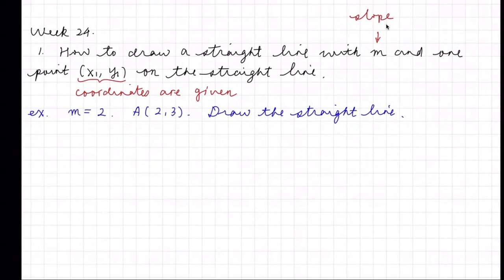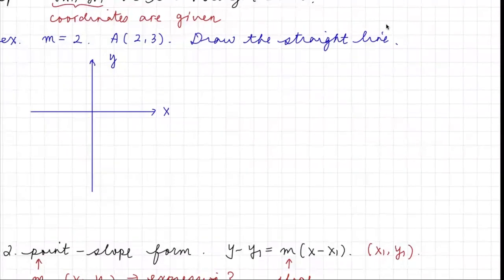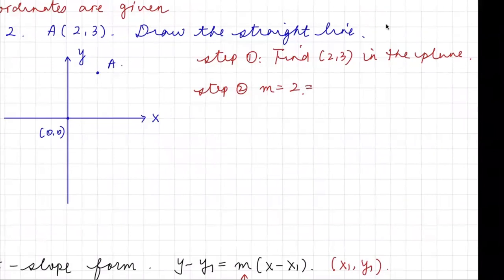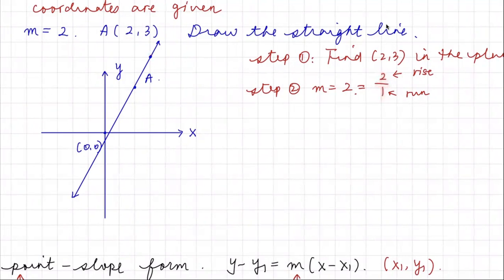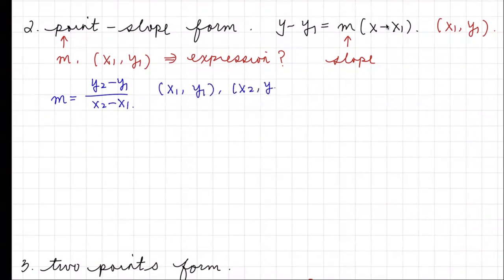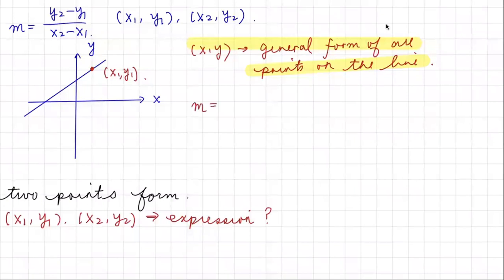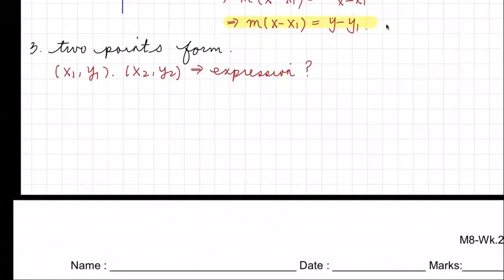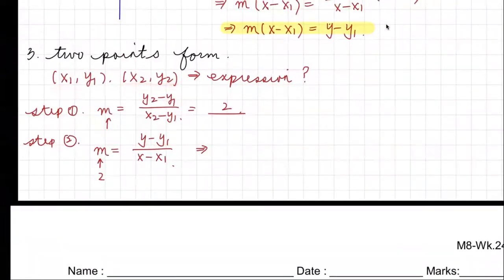Week 24 homework answer key video part 1